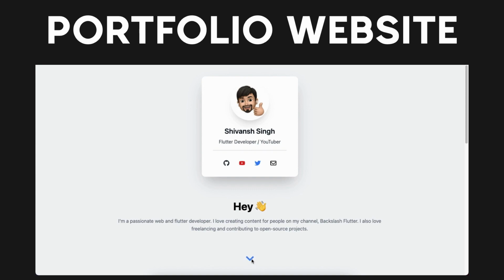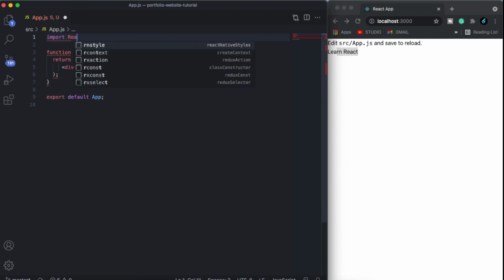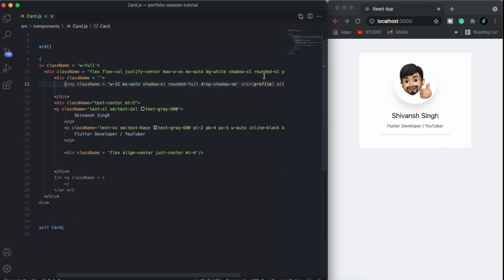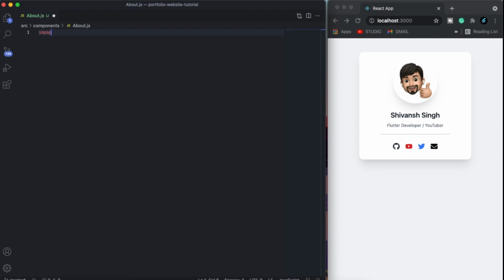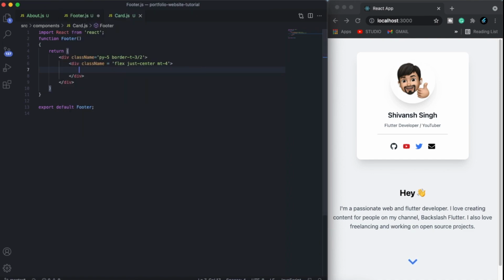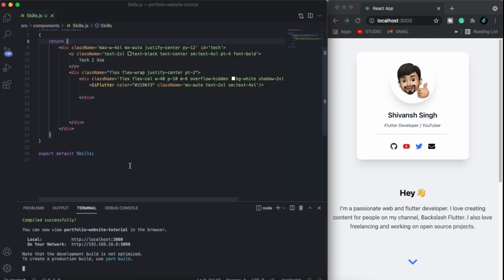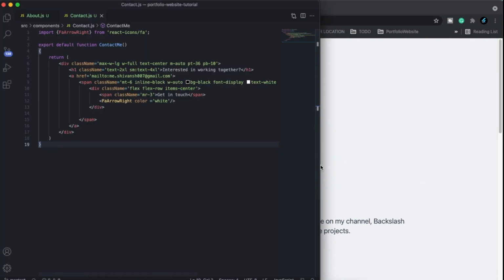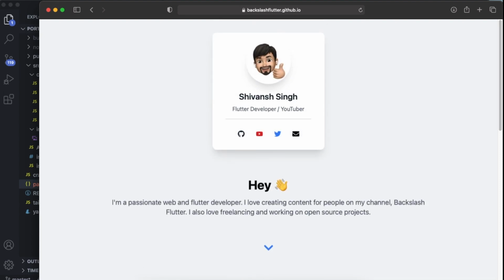React JS with Tailwind CSS | Portfolio Website Tutorial For Beginners 2021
React JS with Tailwind CSS is a great framework for designing the websites. Today, we will be creating a portfolio website in React JS with the use of Tailwind CSS library.

This tutorial is for beginners who wanted to learn React JS and also Tailwind CSS, and we will host this to our Github Pages also.

This is a simple portfolio website, which will clear your doubts upon how to get started with ReactJS and use the awesome library of Tailwind CSS for creating Responsive Design, Using AOS animations, Using Scroll to Animate and so much more. ⌨️

React JS with Tailwind CSS provides many positive points like Customised Package, Small Bundle Size in production, Improves Maintainability, Consistent UI

👇 You will be learning some useful things like:
1. How to integrate TailwindCSS to your React JS application.
2. Art of Making Responsive Website
3. Using the Animate On Scroll Library
4. Also adding Scroll For More Section
5. Using the React Icons Library
6. Hosting Your React JS project to Github Pages

📖  Course Contents
00:00 Introduction
01:10 Creating A New React Application
03:26 Extensions: Tailwind and React ES7
04:50 Adding TailwindCSS
11:35 Structure For Our Website
16:17 Card Design
37:36 About Us Design
48:40 Footer Design
54:21 Skills Section
1:08:09 Contact Us Design
1:14:55 AOS Library
1:21:24 Deploying To Github Pages

🔗OTHER:
1. FLUTTER AND FIREBASE
2. FLUTTER SPEEDCODE

META TAGS:
react website
react website tutorial
react js with tailwind css
tailwind css portfolio
react portfolio
reactjs
reactjs project